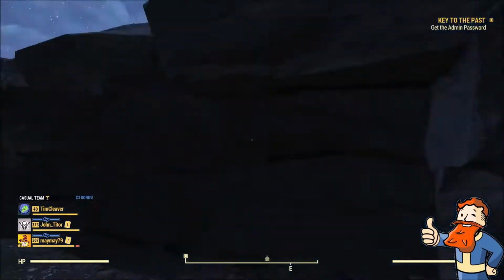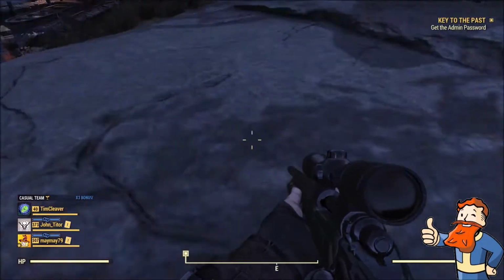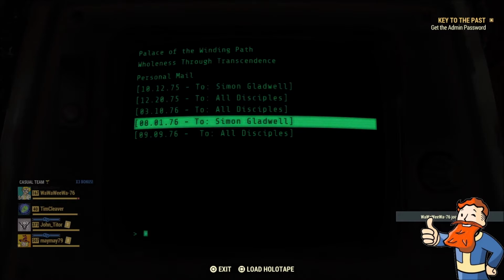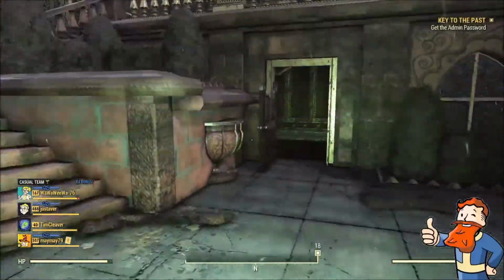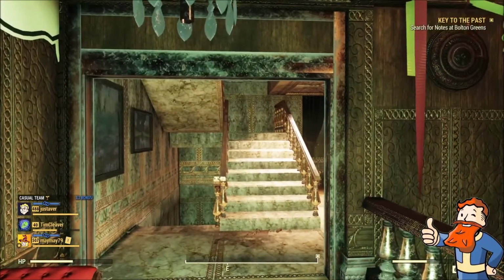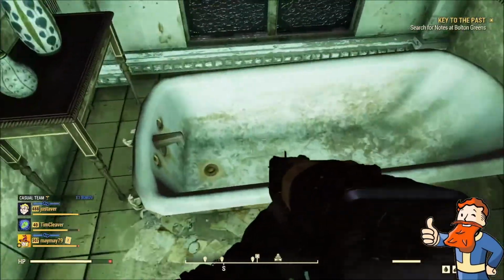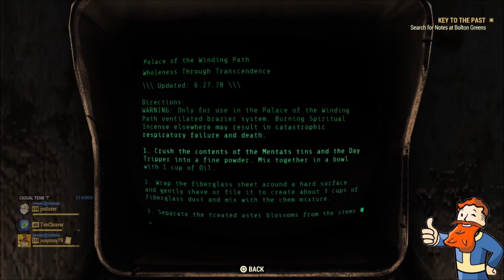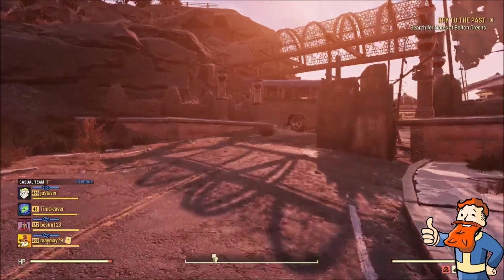FALLOUT 76 Let's Play Pt. 60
Thank you to my producers:
Tawne
TheBreakfastGamer
scooterontwitter
MikeMenza
aconner2